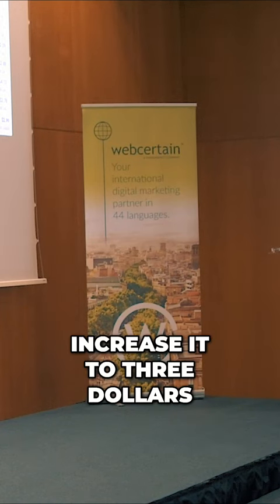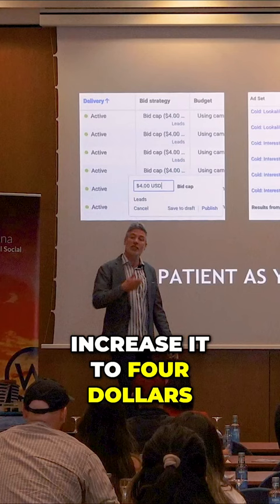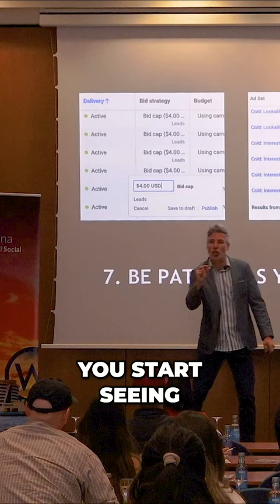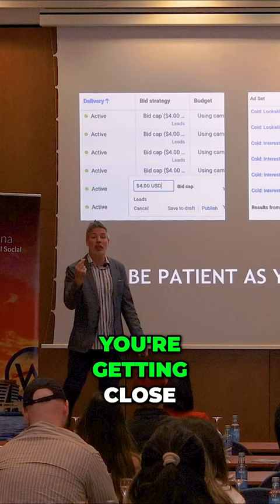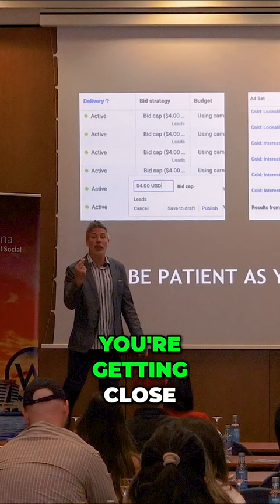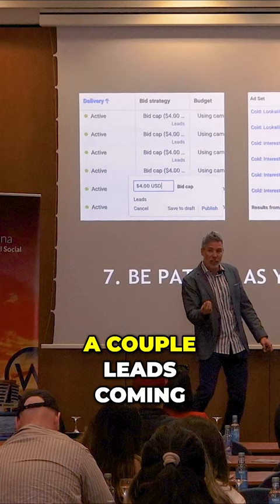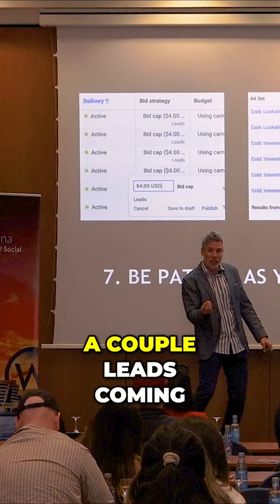Finding Your Optimal Bid Cap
Unlocking the sweet spot for bid cost in Meta Ads is crucial for maximizing ROI. Through the strategic use of bid caps, you can control your campaign costs while ensuring competitive ad placements. This approach allows for fine-tuning your expenditure to achieve the most cost-effective leads. Experimenting with bid caps could be your key to balancing budget and performance efficiently.